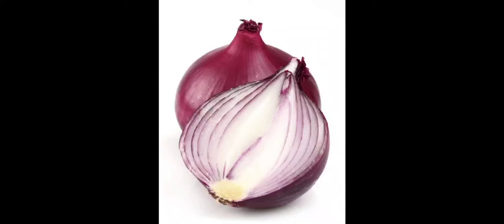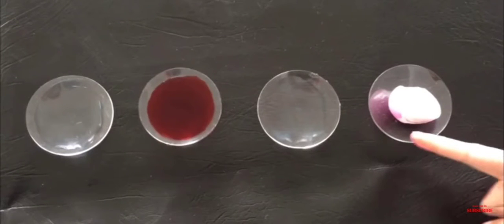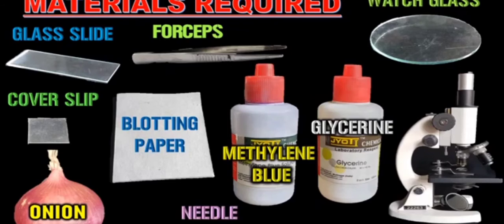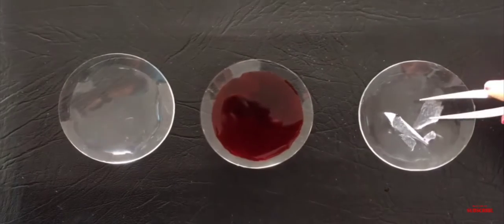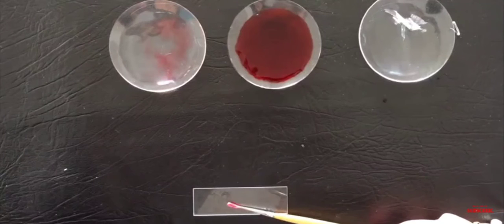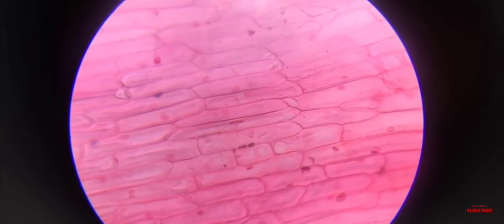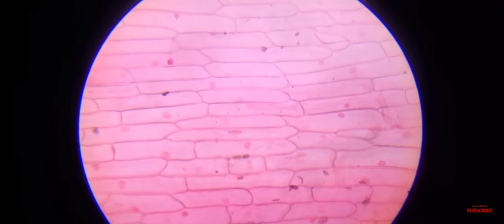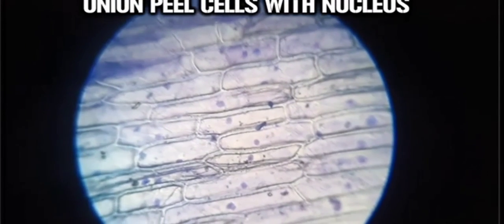8th .Bio.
onion peel cells and its nucleus